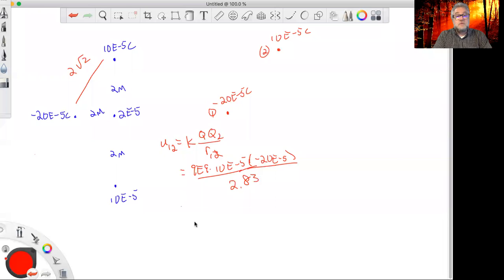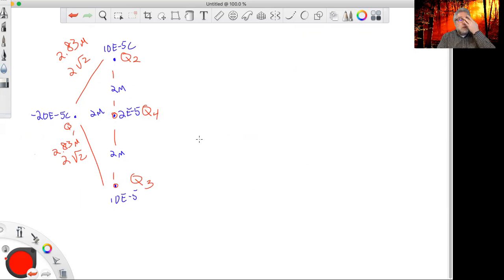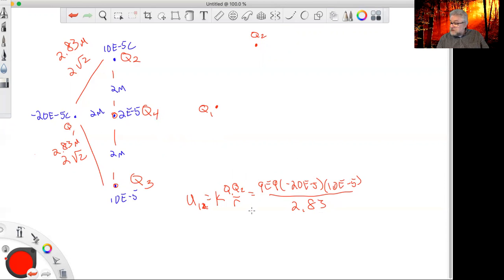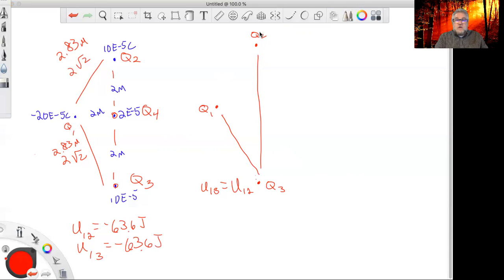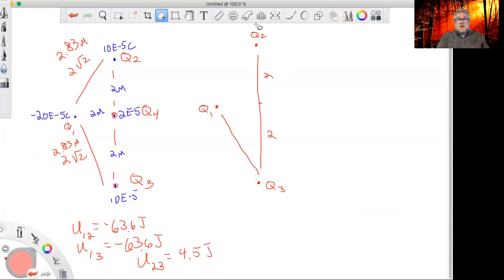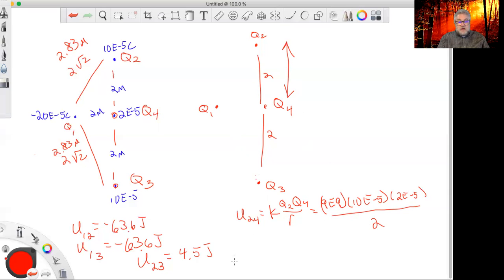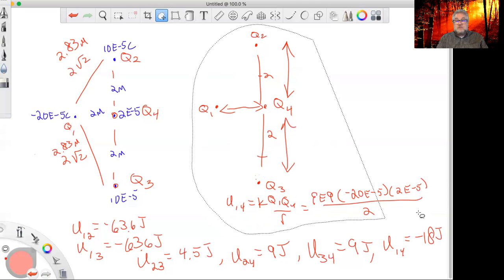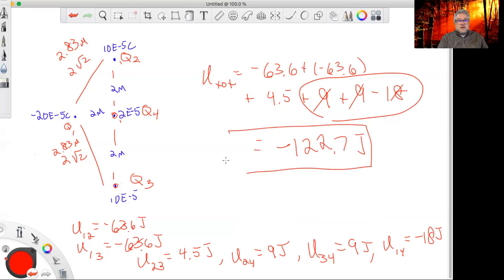Electrical potential of an assembly of charges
solving a multi charge electric potential energy problem